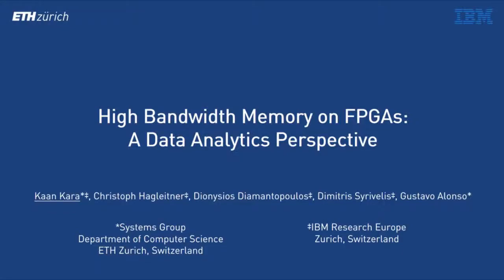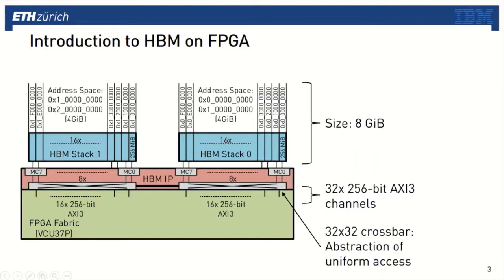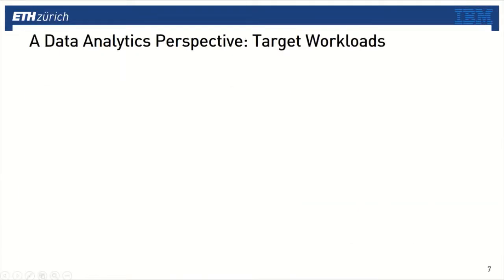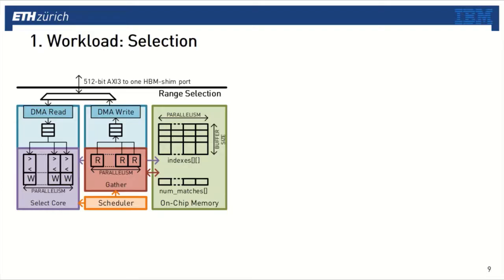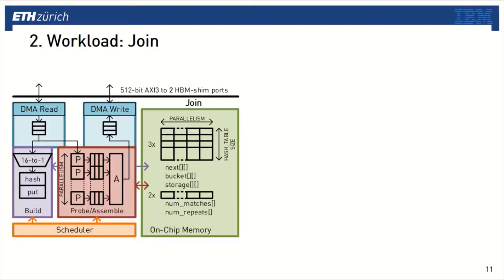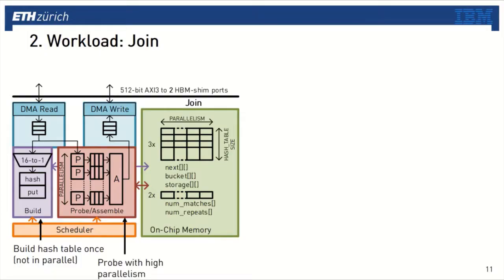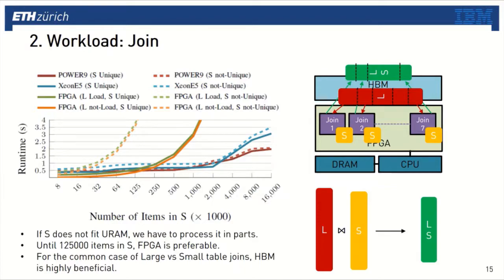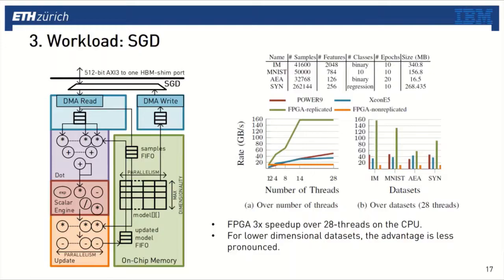FPL'20: High Bandwidth Memory on FPGAs: A Data Analytics Perspective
The Systems Group at ETH Channel presents the Systems Group research through various short research profile videos.

The Systems Group is an open, research and teaching collaboration among several professors at ETH Zürich in the general area of systems. The group is part of the Department of Computer Science at ETH Zurich.